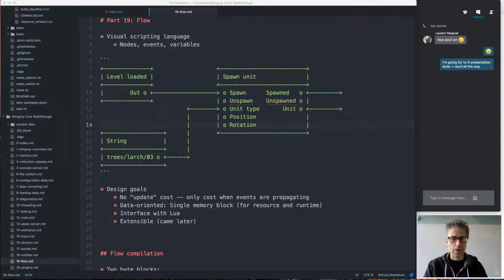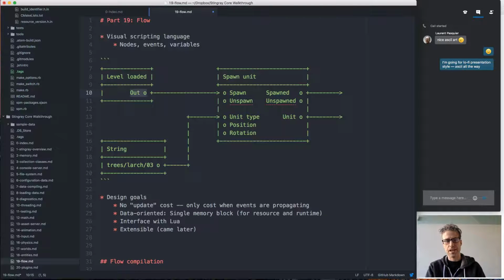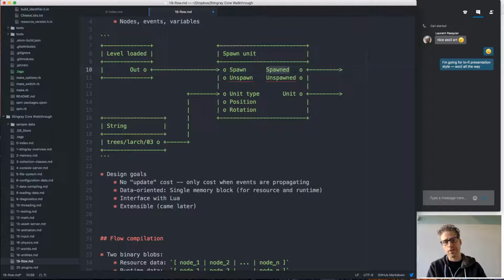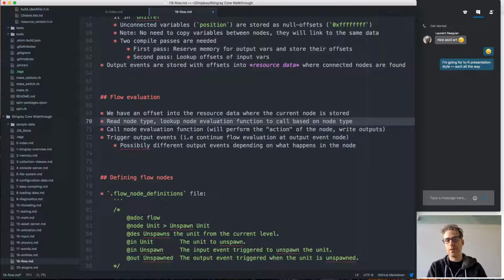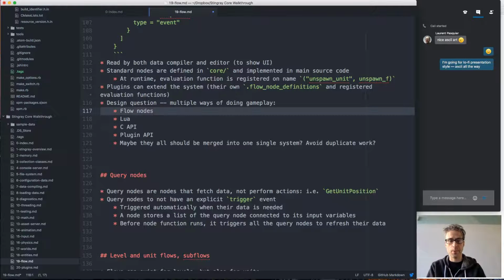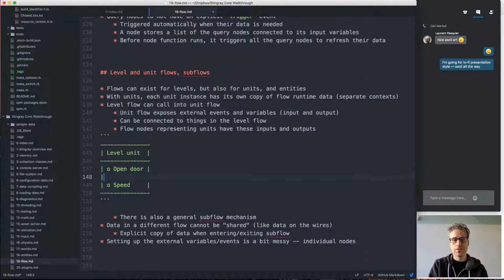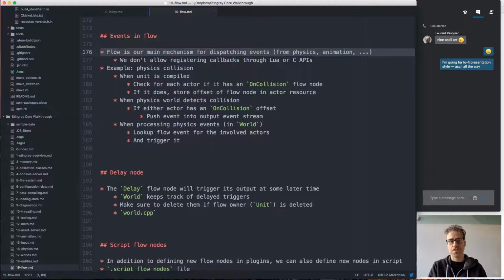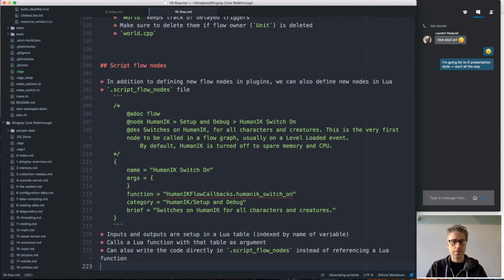Stingray Engine Code Walkthrough: #19 Flow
In this talk we go through the visual scripting system in the Stingray Engine, which is called Flow.